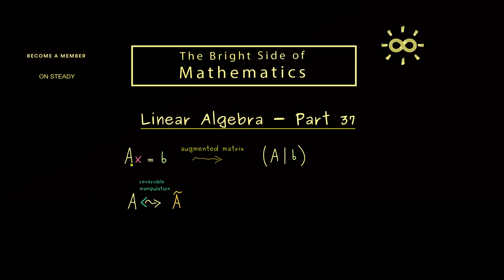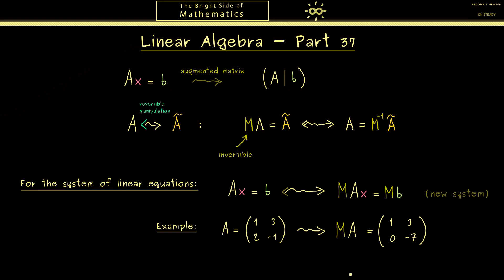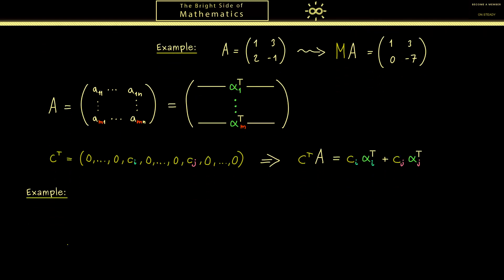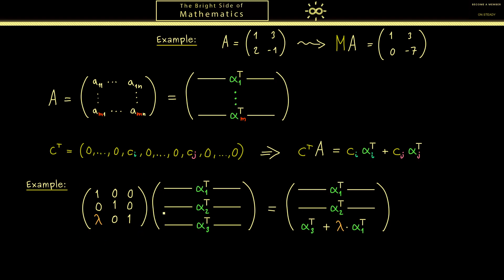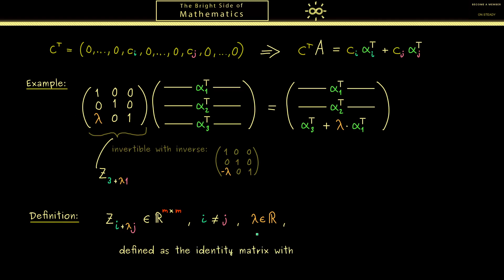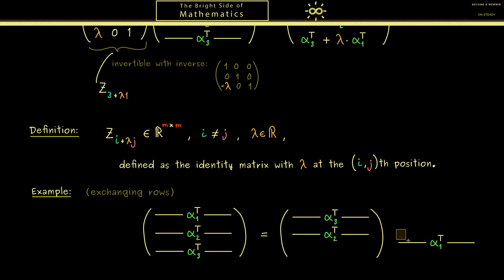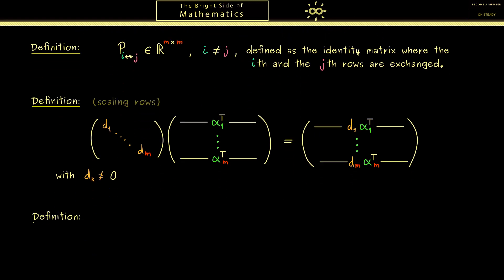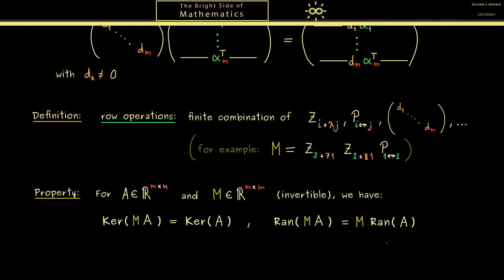Linear Algebra 37 | Row Operations [dark version]